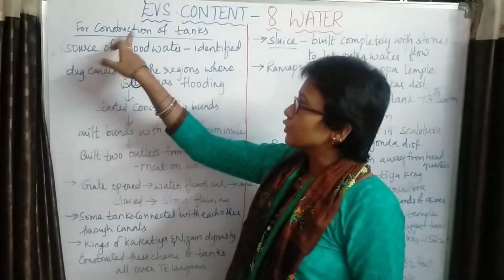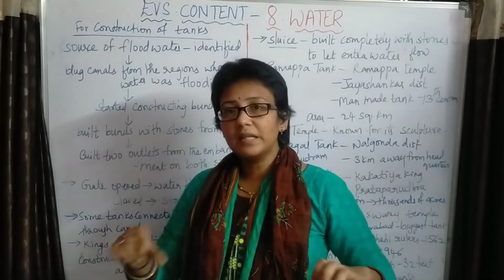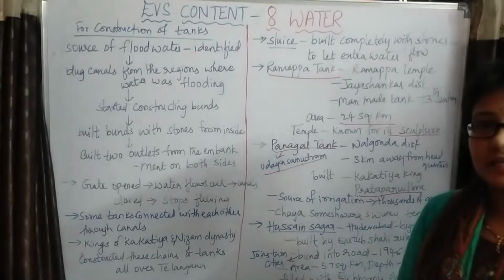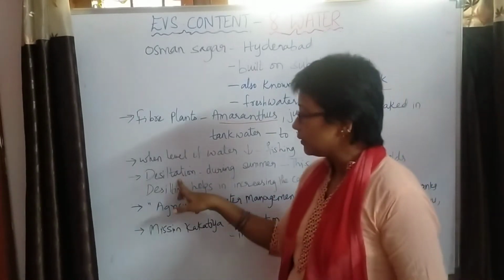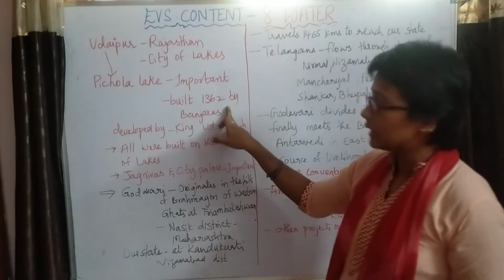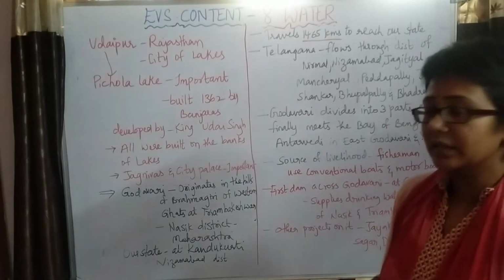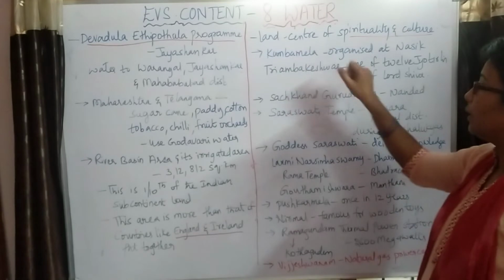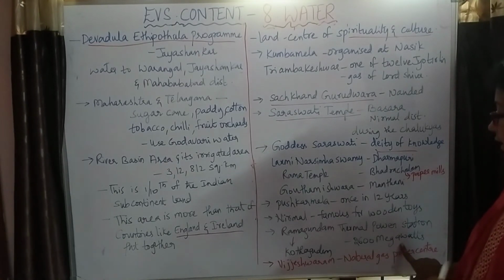EVS CHAPTER 8 WATER full content as per TSTET 2022 Syllabus in ENGLISH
This video covers all the important points from the chapter 8 WATER as per the TSTET Syllabus 2022.